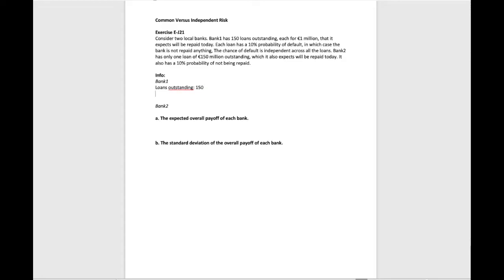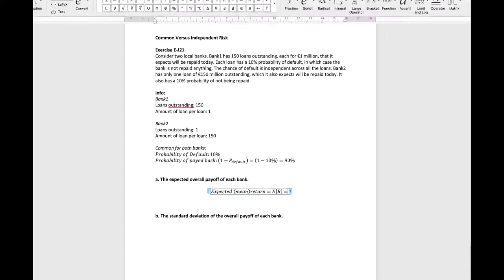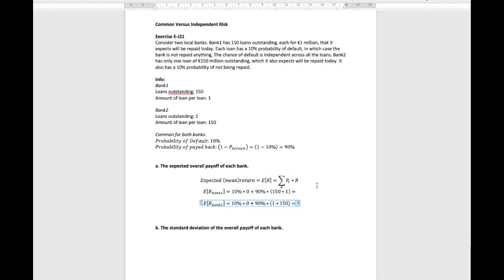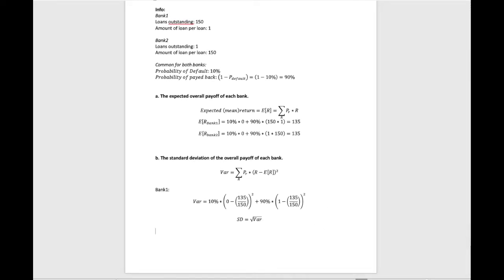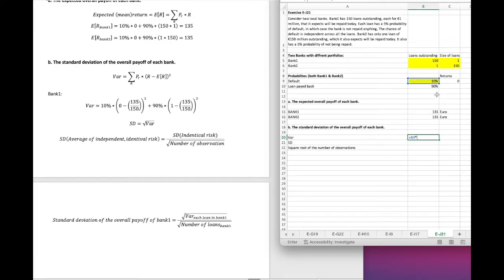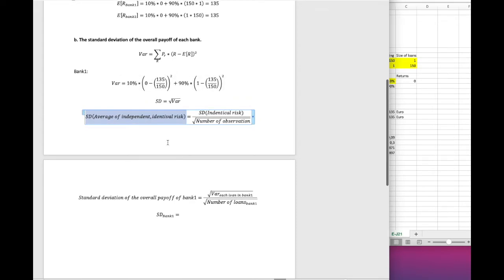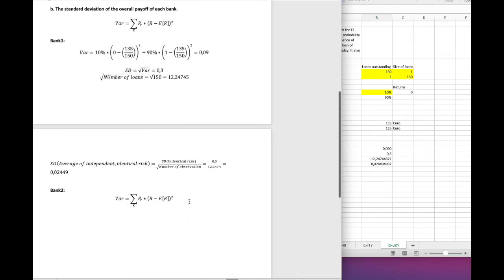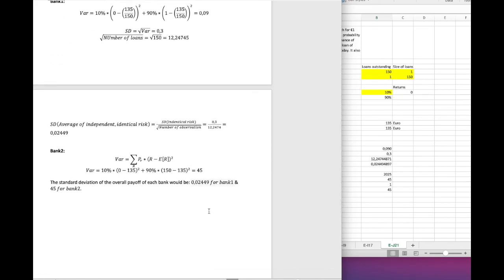Calculate Common VS Independent risk (E-J21)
Exercise E-J21.
a. Calculate the expected overall payoff of each bank.
b. Calculate the standard deviation of the overall payoff of each bank.

Content:
0:00 Introduction
0:10 Information from exercise text
3:18 Question A Calculations
5:52 Question A Excel
7:25 Question B Calculations (With Diversification)
12:48 Question B Excel (With Diversification)
19:47 Question B Calculations  (Without Diversification)
21:16 Question B Excel (Without Diversification)
22:36 Question B results

Quick Background:
This is one of many videos that will help you to get through Corporate Finance and maybe make it a bit more fun and interesting. The videos will be mostly exercises that I will try to walk you through. My own experience from learning from students to students have been very positive and that is also one of the reasons why I believe in this form of learning. All the exercises is made by me with a lot of similarities to the exercises that you will find in your Corporate Finance books - So try to find a similar exercise from you book and apply the methods to them.

Who I am:
I am a student from Copenhagen Business School and the teachings will be for both bachelors and master students. I am a graduate student on my last year. The YouTube videos will in the beginning be mainly about exercises in corporate finance, but at a later point in time it might transition to something else. I will try to put the videos in diffrent folders so you will not be confused.

I encourage you to comment, so we can help each other go through the exercises. If you have some skeptical comments and find that I am doing something wrong, please write it so everyone can use that knowledge. We will create a community for helping each other, which means that I expect the comments to be positive vibes only.